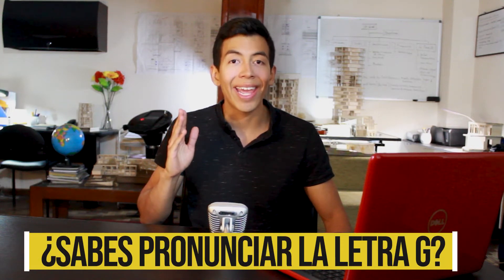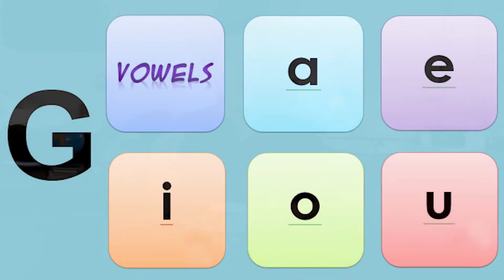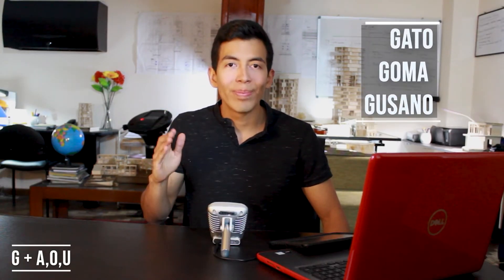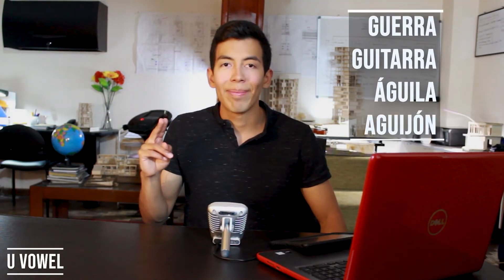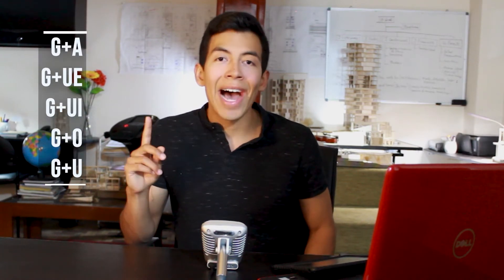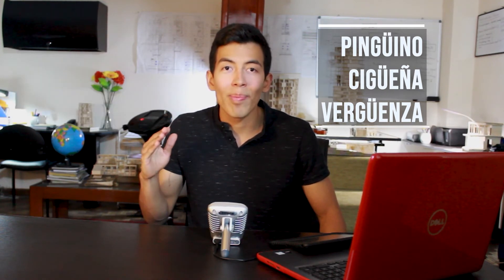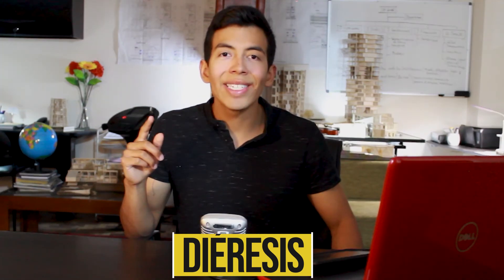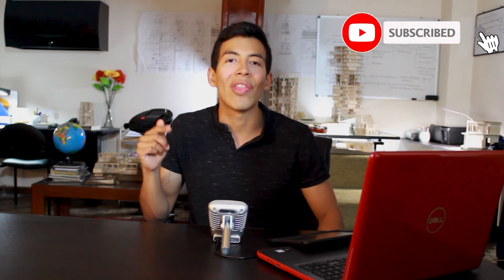How to PRONOUNCE "G" in Spanish Alphabet! Letter "G" and Ways to Pronounce it! Spanish Pronunciation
In this video I'll show you how to pronounce the Letter G in Spanish Alphabet correctly. What's the best way to say G in Spanish? Te enseñaré cómo pronunciar la letra G en Español y te daré varios ejemplos con esta letra!

If you are interested! You definitely have to watch this video!

La letra G se la pronuncia de la siguiente manera:
Si es seguida por "a", "o" or "u", se pronuncia como una "g" en gato.
Si es seguida por "e" or "i", se pronuncia igual que una "j".
¿Cómo podemos conseguir el mismo sonido para "u" y para "i" sin cambiar el sonido a "j"?. Este problema se soluciona utilizando "gue" and "gui" como en guerra o guitarra.
En el caso de "gue" y de "gui" la "u" no se pronuncia, imagina que queremos pronunciar ese sonido "u", para ello tenemos estos dos puntos encima de la letra, se llaman "diéresis" como en Pingüino o Cigüeña.

Hi everyone 👋 this is Spanish Like a Native, mi nombre es Álvaro Naranjo 😉 and if you are interested in learning Spanish, this channel is for you! I'm a native Spanish speaker and I'm here to teach you everything you need to know about this awesome language! ✔️

Don't hesitate to ask me anything!!👌 As I always say, if you have any questions about Spanish or any other topic, let me know in the comment section down below 👇 and I'll make a video of that for next week. Let me know if you are interested in a specific topic, grammar, slang words, phrases, verbs tenses and conjugations or anything! I would really appreciate your feedback and support! 😉

Spanish like a native is all about helping you improve in Spanish, here we'll have Spanish classes in a different way, more interactive and fun while talking about any topic you want.

Aprende español con nosotros fácil y rápido, estoy seguro que con un poco de dedicación y esfuerzo lograrás resultados increíbles en poco tiempo y serás capaz de comunicarte fluidamente en español con amigos o en el trabajo, entender tus series favoritas en español y también tu música preferida.

Aprender un nuevo idioma no tiene que ser aburrido o tedioso, existen muchas formas en que puedes practicar tu español y ser fluido, tener una buena pronunciación y acercarte a ese acento que tanto anhelas tener.
La dinámica que manejaremos es sencilla, si tienes cualquier duda relacionada al español, ya sea de gramática, pronunciación, frases típicas, vocabulario, tiempos verbales, conjugación, historia, cultura o cualquier tema que se te haga difícil o interesante, déjamelo saber en la caja de comentarios y hablaremos de ese tema en un nuevo video la siguiente semana.
¿Cuál es tu nivel de español? Déjamelo saber en la caja de comentarios de igual manera.

Mi nombre es Álvaro Naranjo y les mando un saludo a todos desde mi lindo Ecuador y un fuerte abrazo a la distancia.
Nos vemos el siguiente Martes y Viernes con un nuevo video de español! Chao chao.